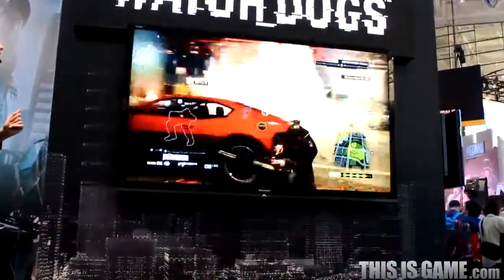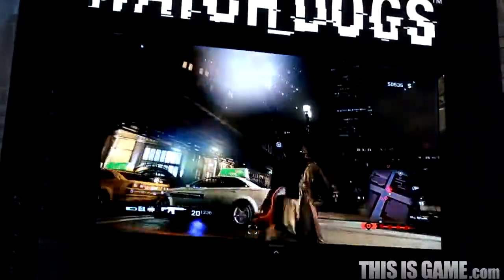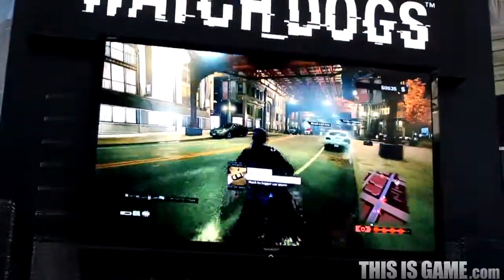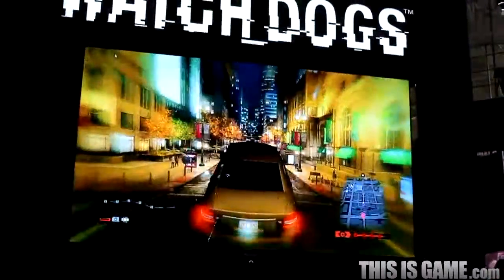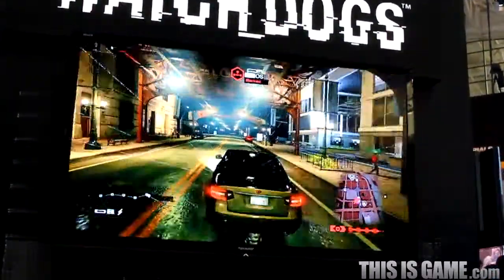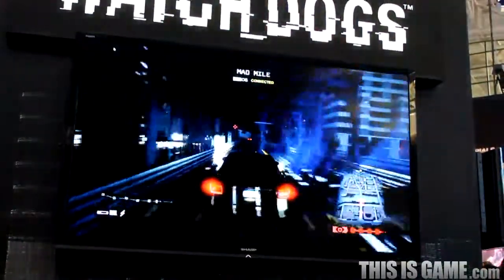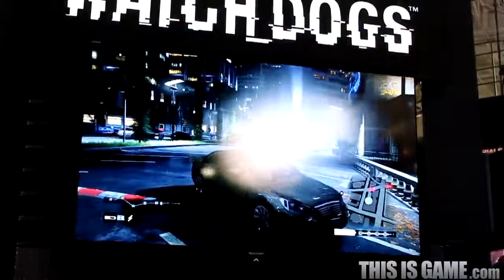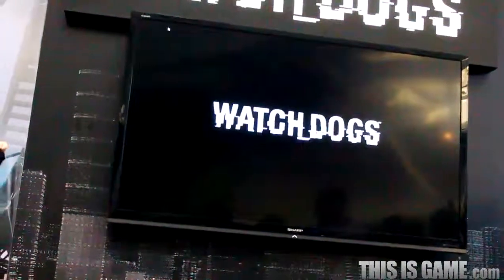유비소프트, PAX EAST 2014에서 도시와 상호작용하는 추격전 영상 공개